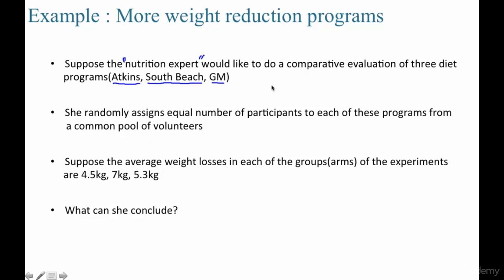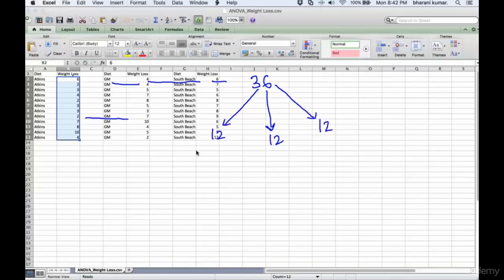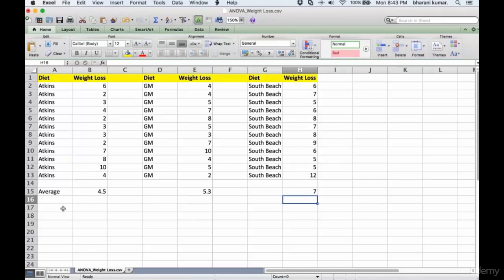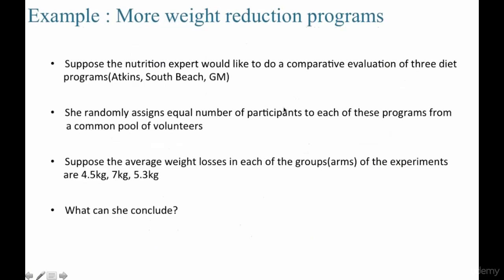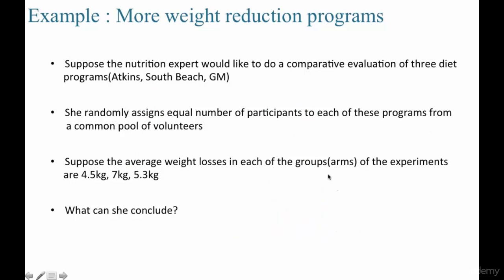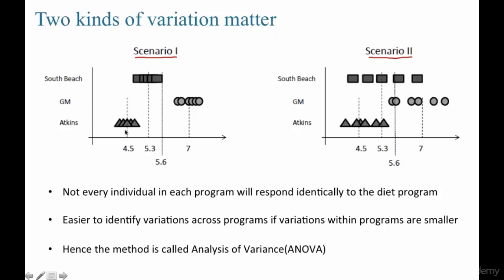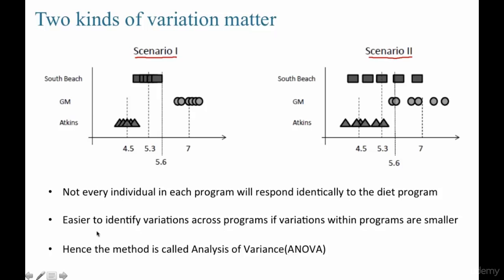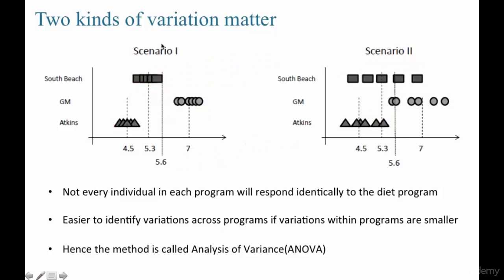031 anova part 1